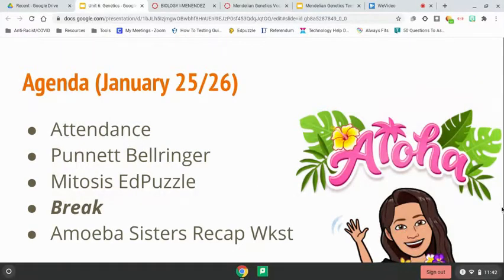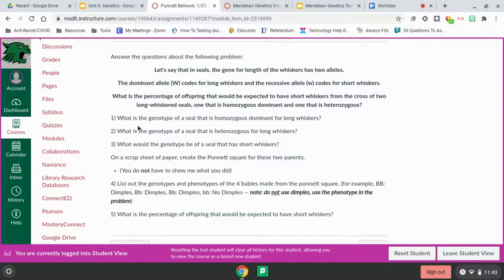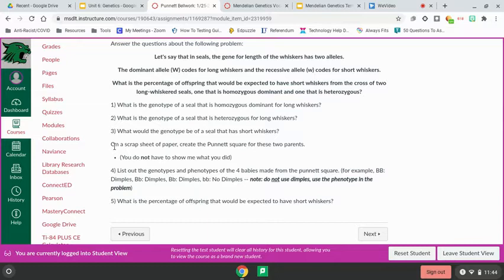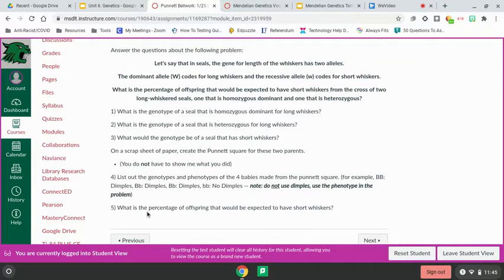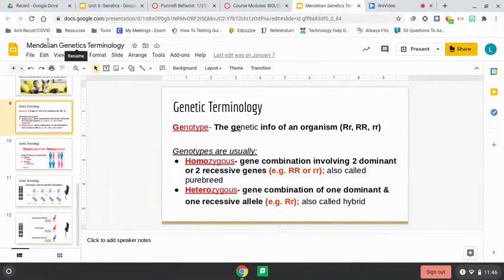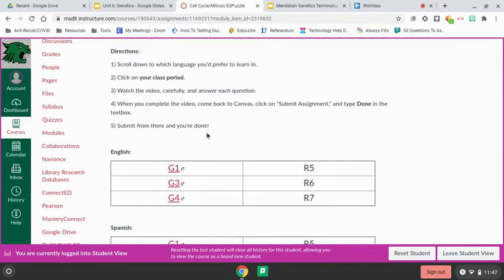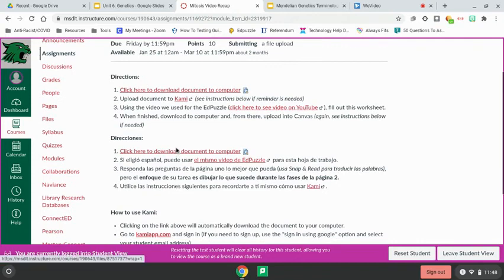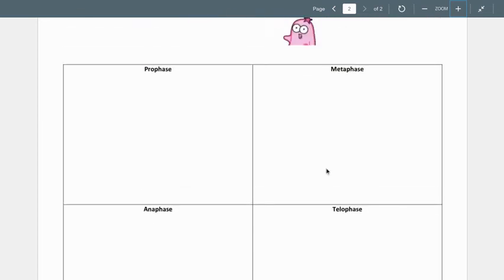ICYMI: January 25/26's lesson